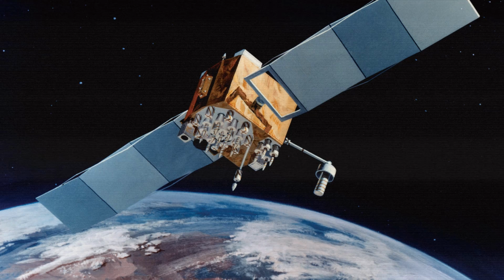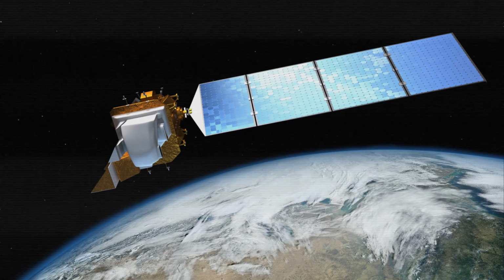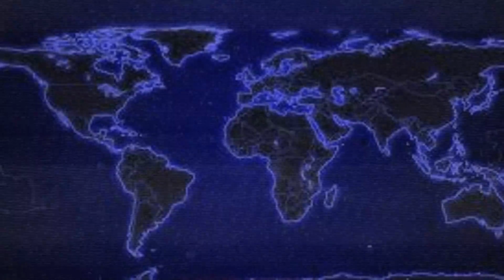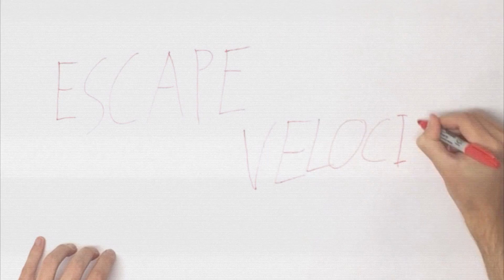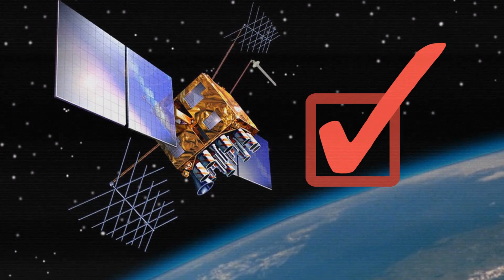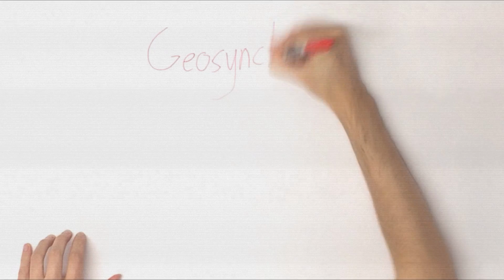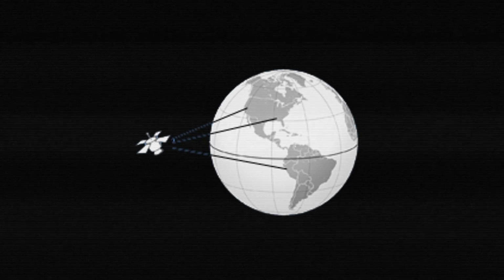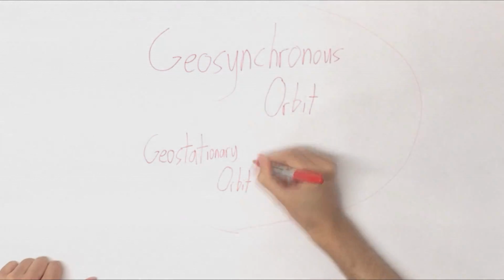How To Make A Satellite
Music a demo of "The Rogue & the Machine" by Jamo Synthetica